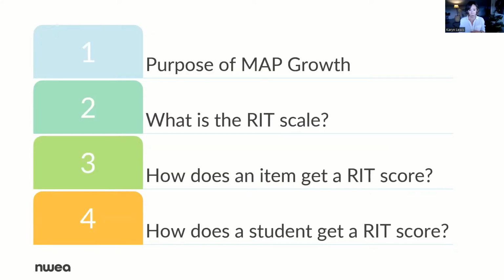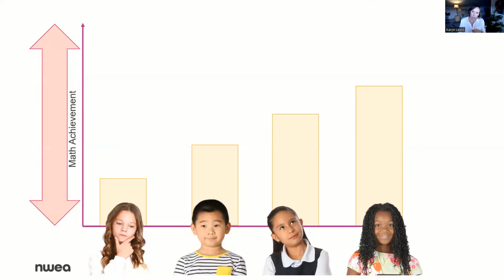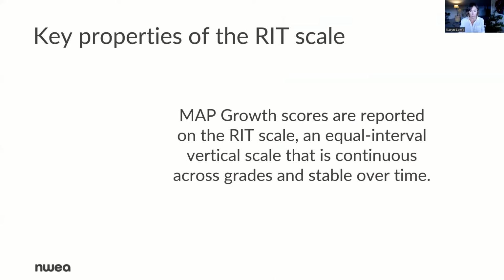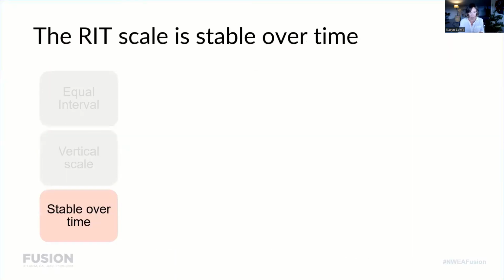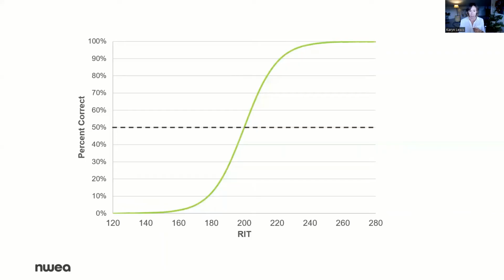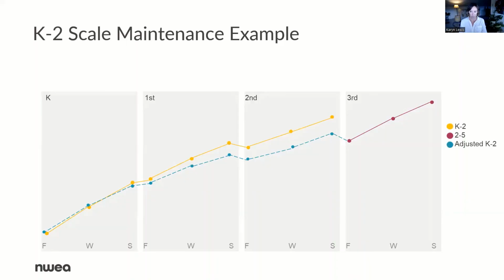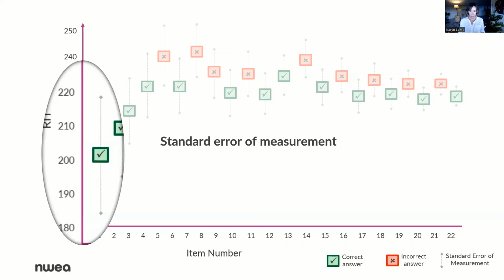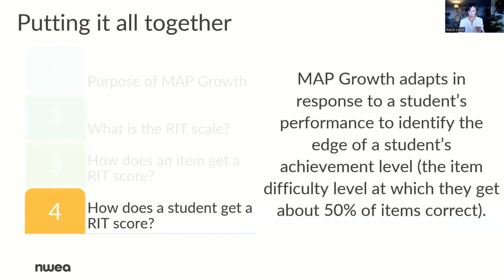MAP Growth: RIT 101 (OLD VERSION)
In order to understand how MAP Growth works, it's important to understand the score MAP Growth provides— the RIT score. This video helps explain what a RIT score is, how MAP Growth uses the RIT scale to measure student achievement, and how educators can use RIT scores to better understand where a student is on there learning journey.